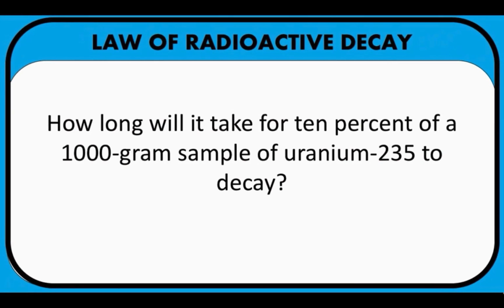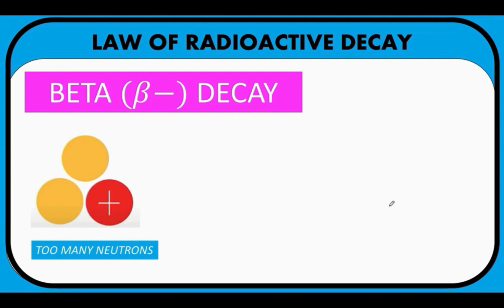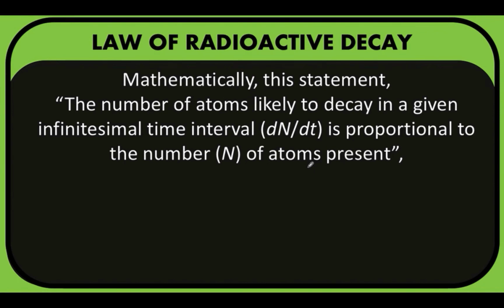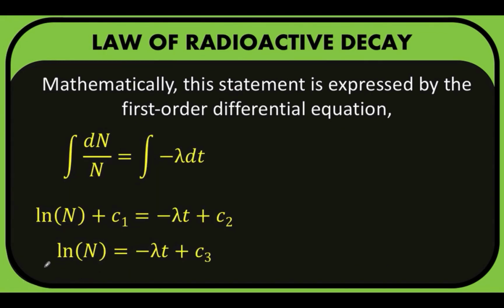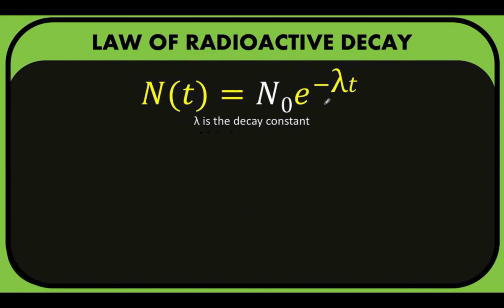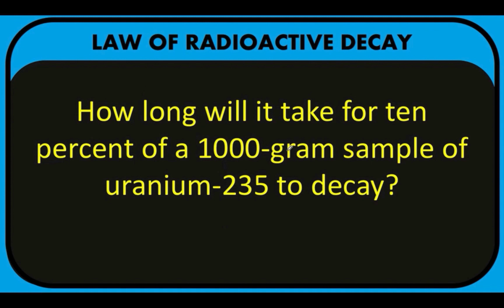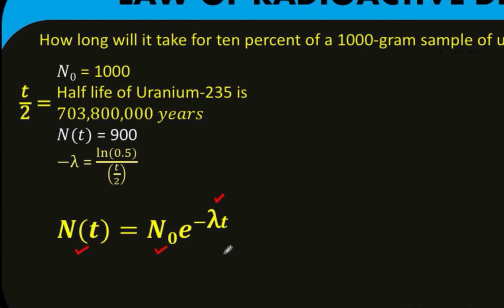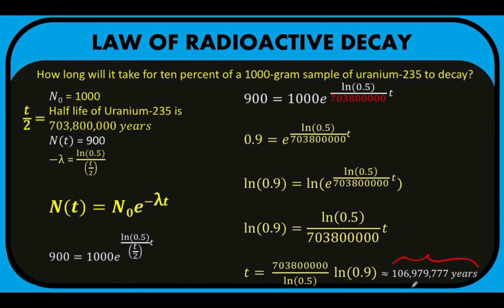The Mathematics Behind Nuclear Decay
The Science and Math of Nuclear Decay